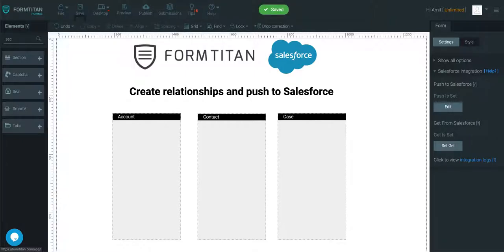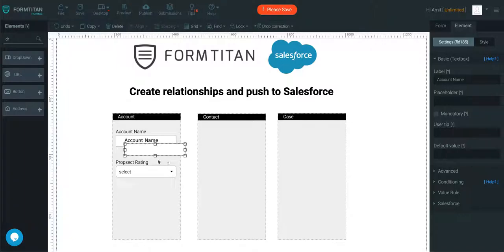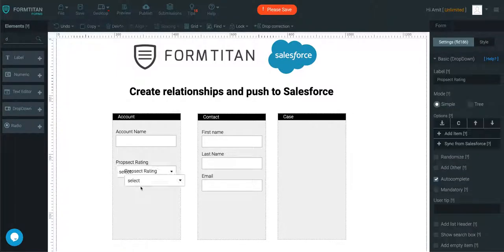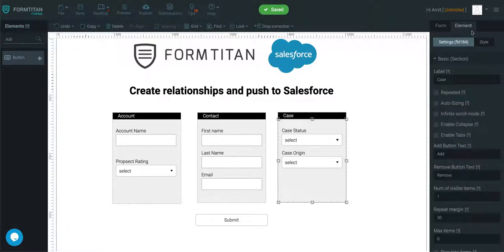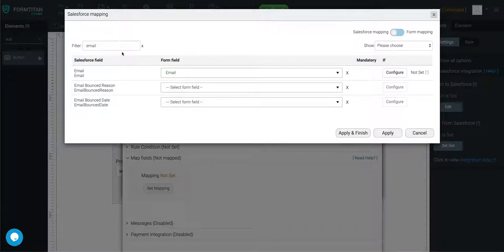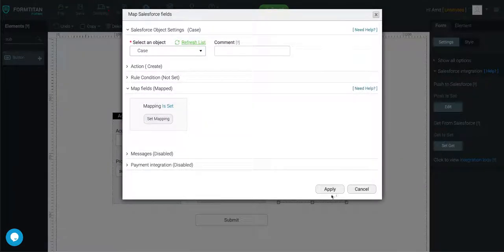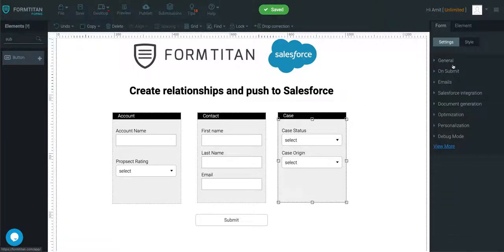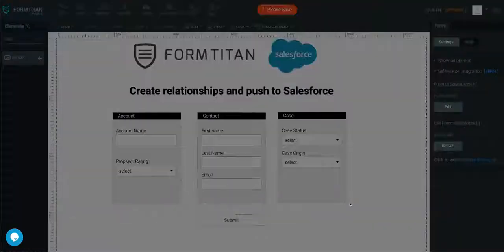Create Relationships and push to Salesforce